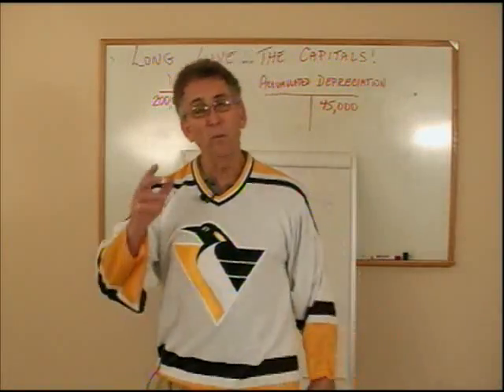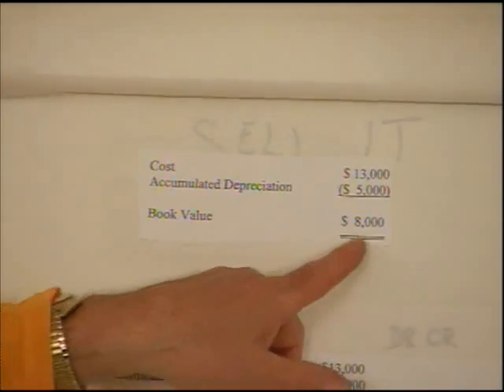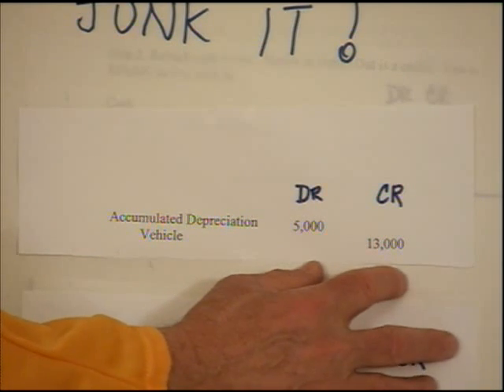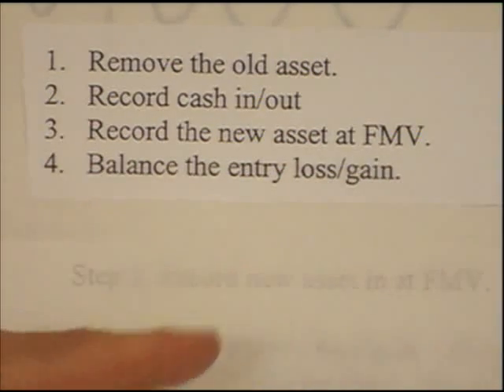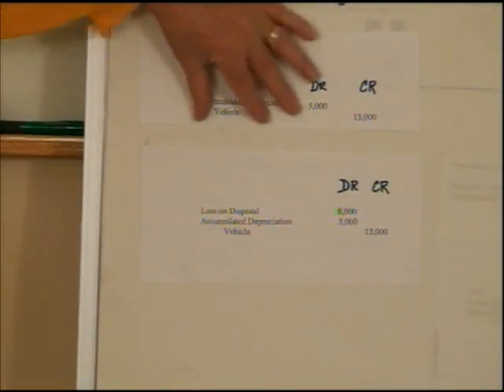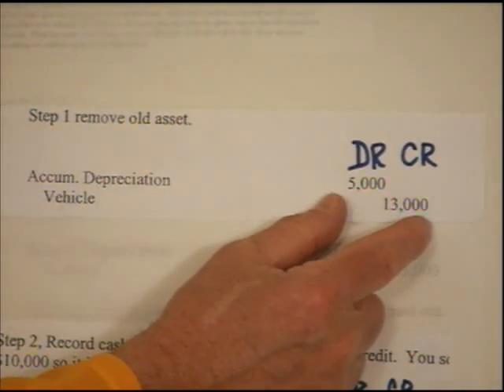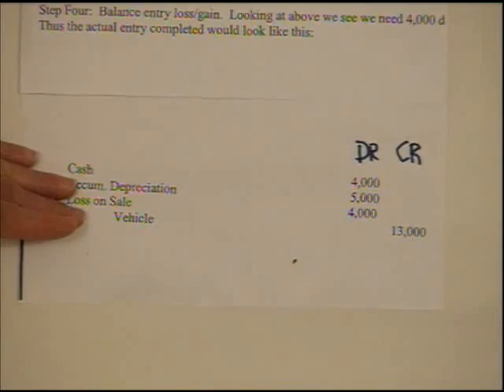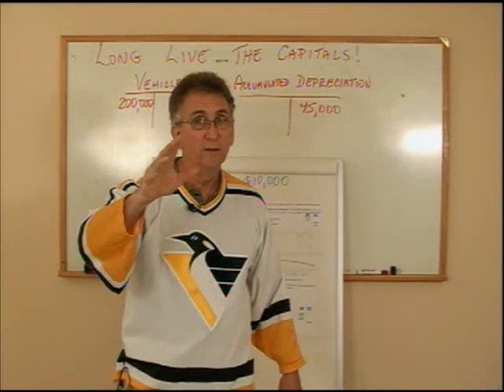Asset Disposal Part 1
Principles of Accounting I, Asset Disposal Part 1, Professor Bruce Fried, College of Southern Marlyand